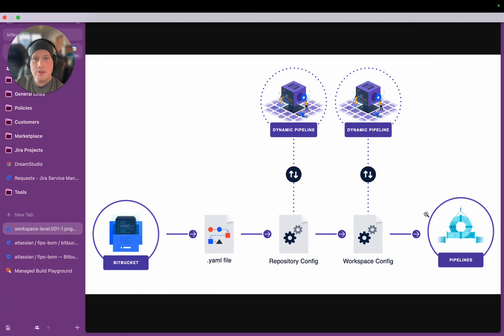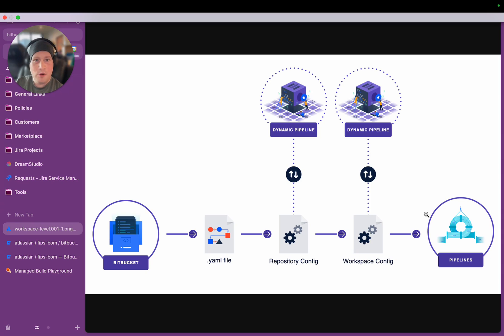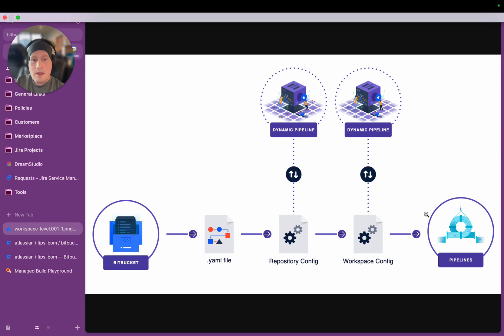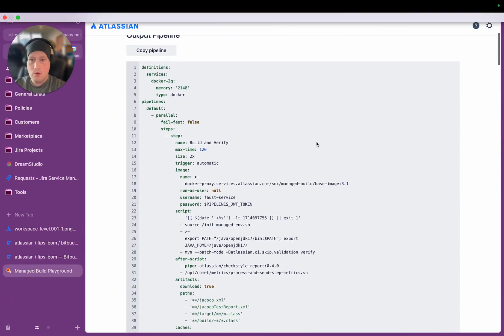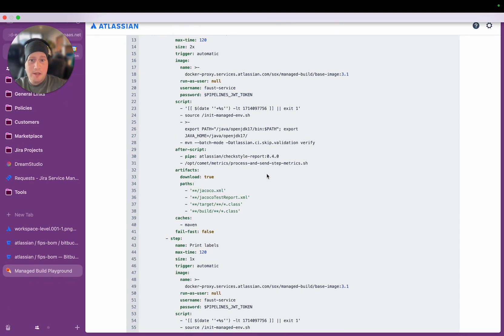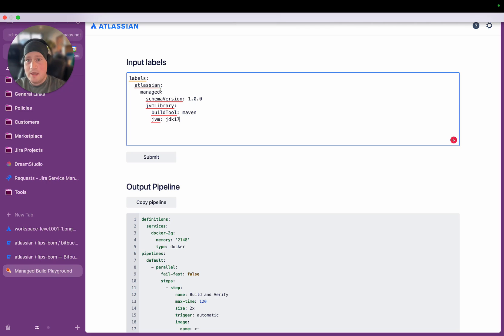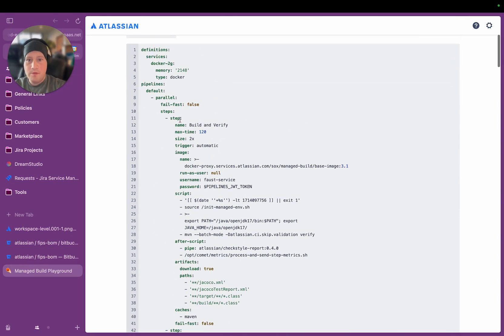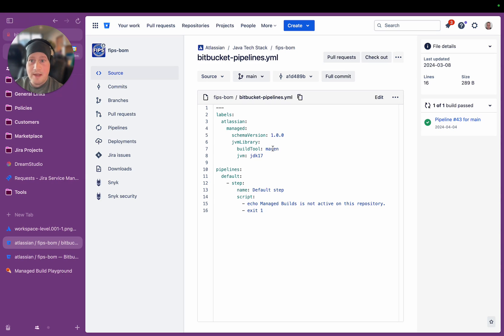Automate & orchestrate CI CD at scale with Dynamic Pipelines in Bitbucket Cloud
In this video, Edmund Munday (Sr. Product Manager, Bitbucket Cloud) will introduce you to Dynamic Pipelines.
Dynamic pipelines allow you to inject intelligence and flexibility into your CICD workflows, addressing the challenges of static YAML files.
I will be showcasing an internal feature called Manage Builds that automates the entire process of creating CICD workflows, ensuring compliance with best practices & standardising CI/CD across a whole organisation - all whilst maintaining flexibility and autonomy for individual teams.

🔗 Links & Resources 🔗
blog to learn more.

👥 Community 👥
Please leave your comments or questions in the dedicated community group

⏱️Video chapters⏱️
00:00 Introduction
00:55 Dynamic Pipelines concept
03:30 Dynamic Pipelines implementation example